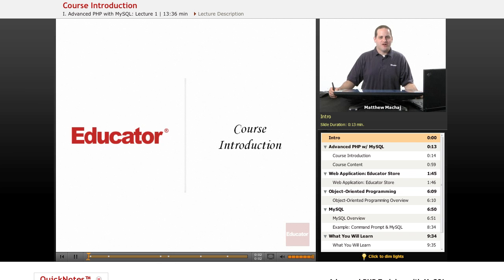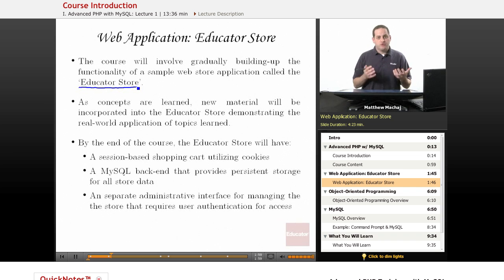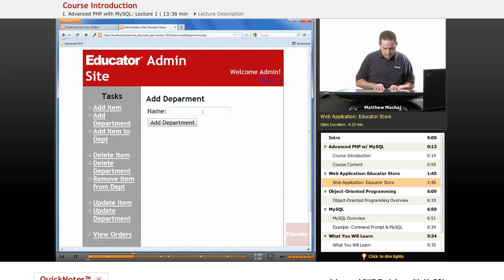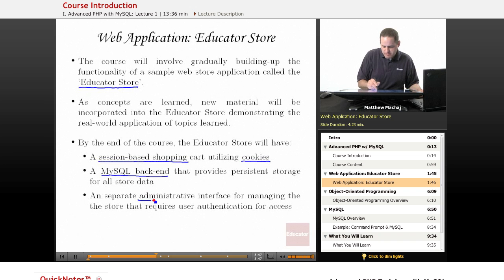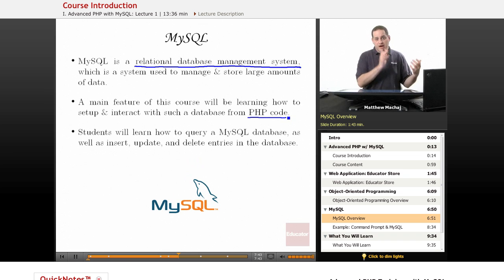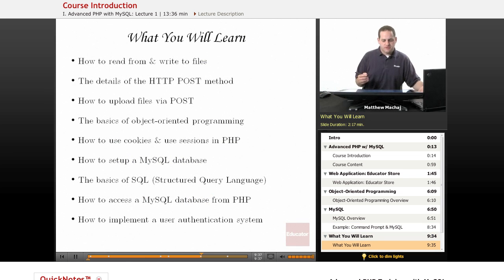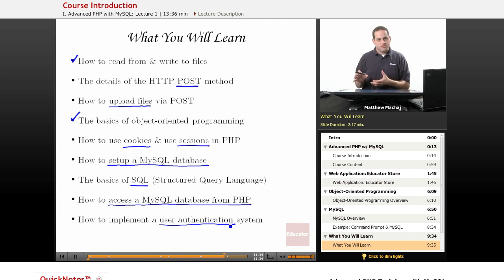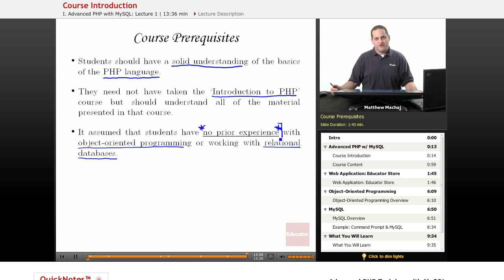PHP with MySQL: Introduction